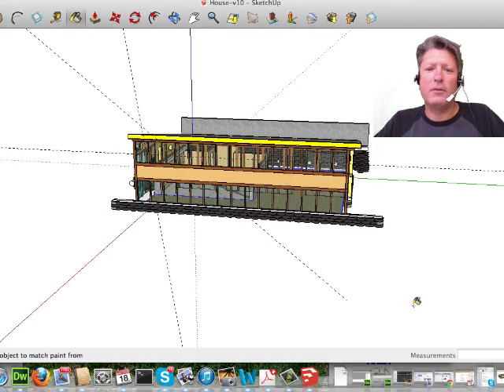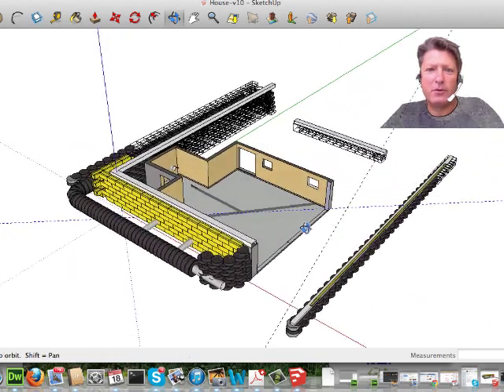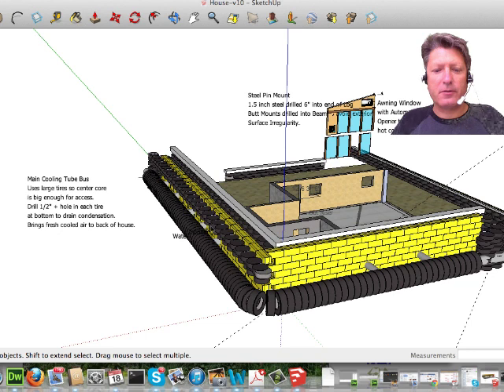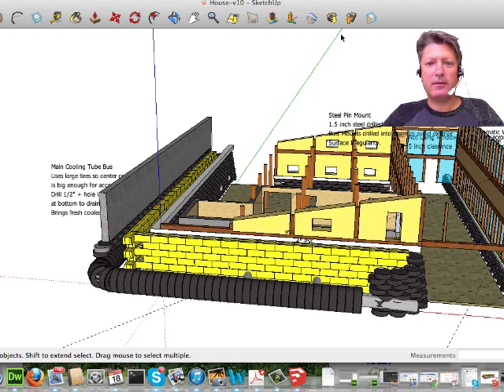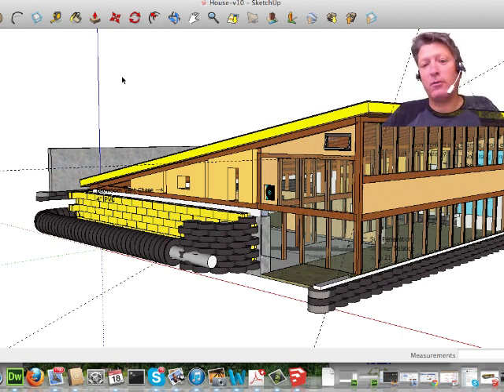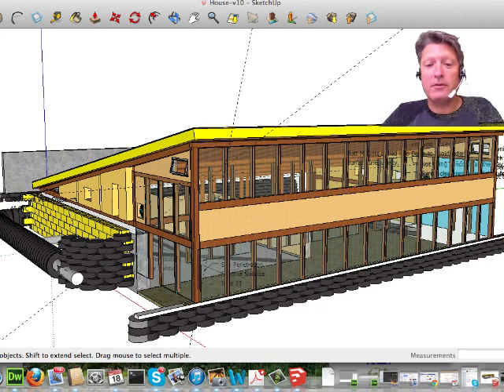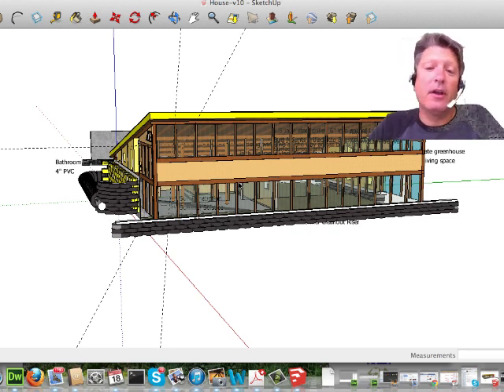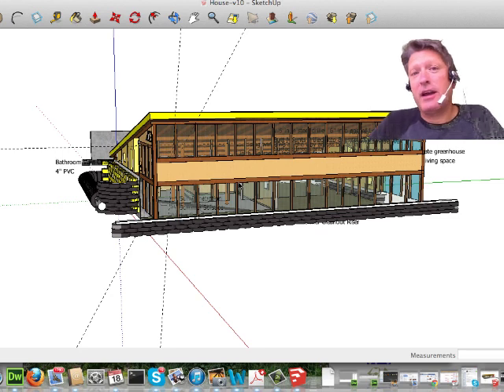Earthship Model Review - What's the model good for?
Thinking about my model and how it will be useful to coordinate volunteer - showing the purpose of  constructs during construction to help answer questions and as an educational aid.

The model has been particularly valuable to coordinate construction activity - especially with volunteers for engineering support.  The model enabled effective conversations about design elements & visual accounting of materials.